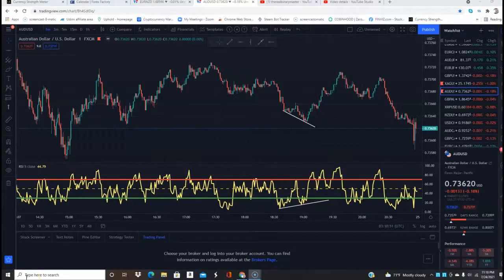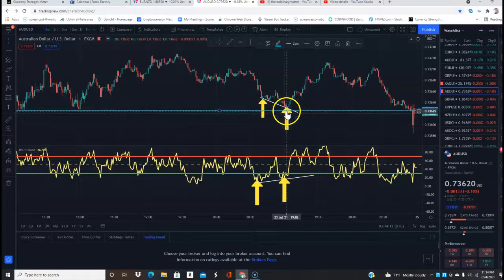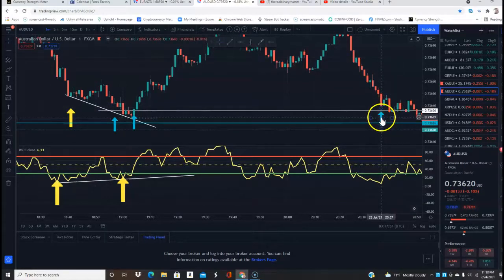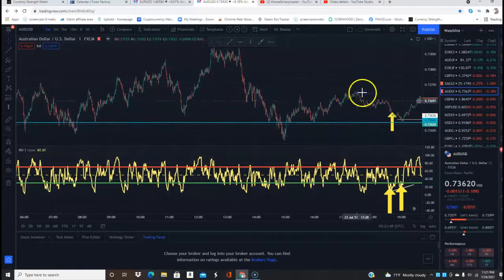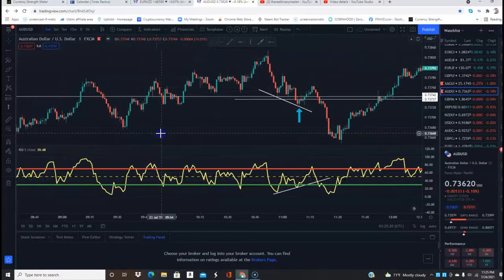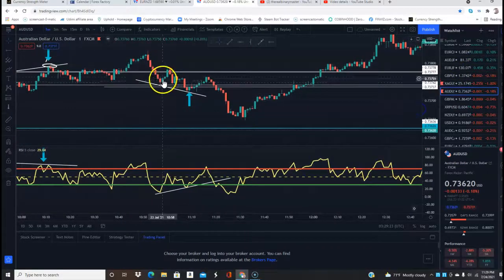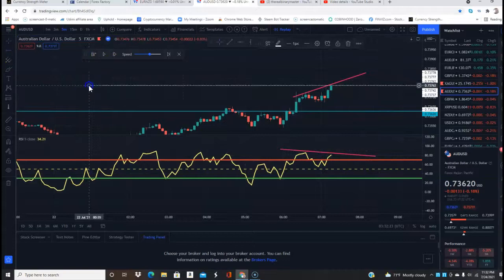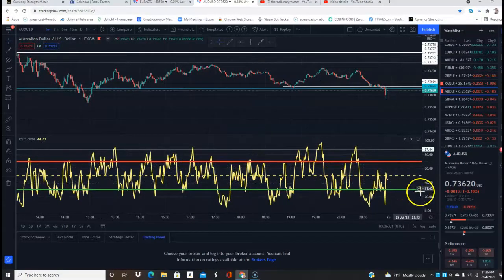How To Trade Divergence With the RSI Indicator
Whats Up YouTube Family!! Hope you all had an amazing trading week!!

in this video How To Trade Divergence With the RSI Indicator

I share with you all how to spot and verify a divergence, divergence can  help you Take trades But MOST IMPORTANTLY Help you stay AWAY from set ups that may end up not going your way! Always Remember this one Key Statement. Sometimes the BEST Trade is NO Trade at all!

LOOKING TO GO ALL IN WITH BINARY (NFX) OPTIONS TRADING? Me too!!! Create your Binary Broker here. choose one that makes sense for you!

 2 Brokers With a MIN. $250-$500 Deposit depending on your region!

Want to get started with Binary Trading and Don't Have $500 to fund one of the above Brokers Feel free to check out  Platinum where the MIN. Deposit is Just  $100

OR EVEN BETTER.